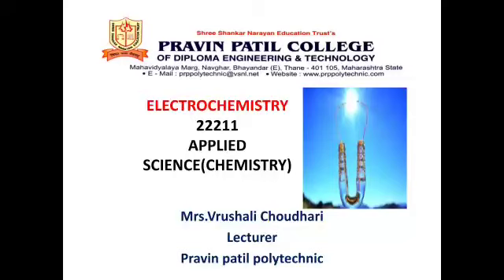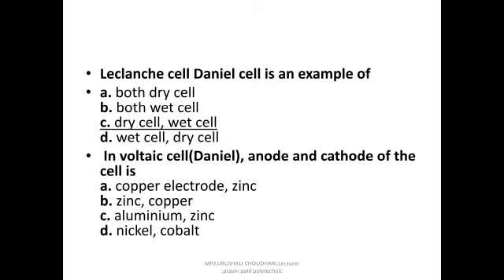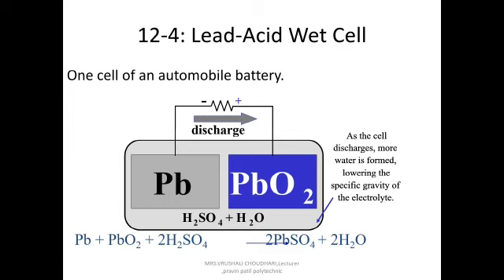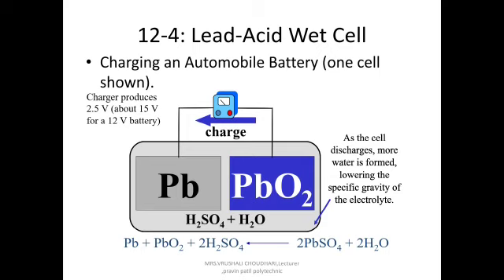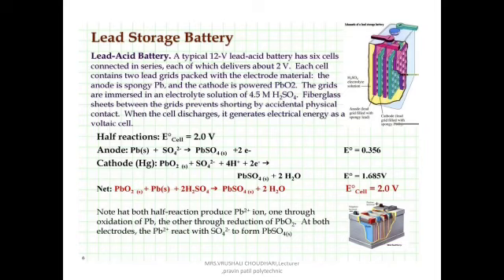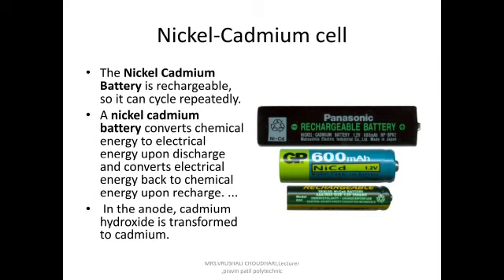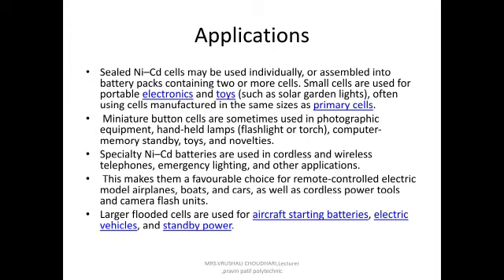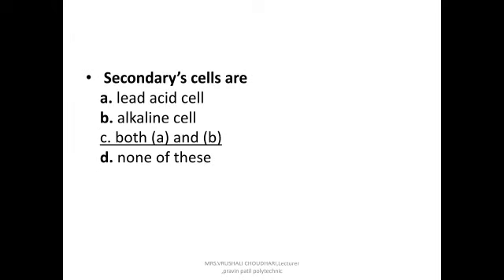22211ACH EE CH2 L5